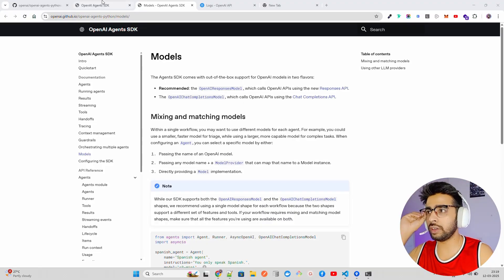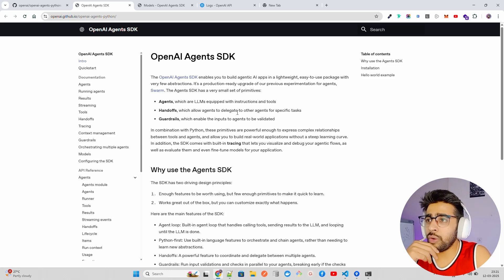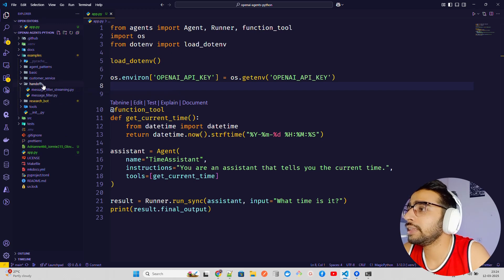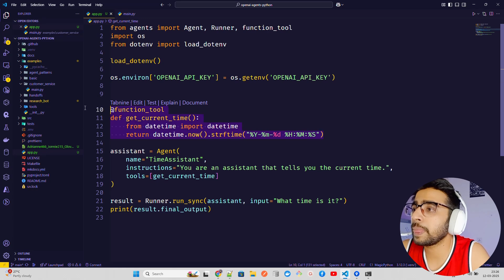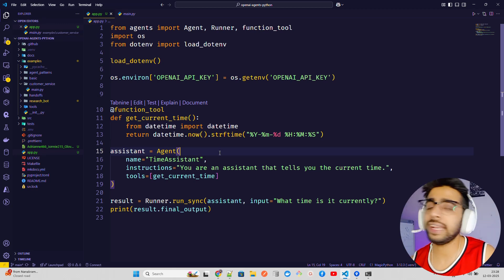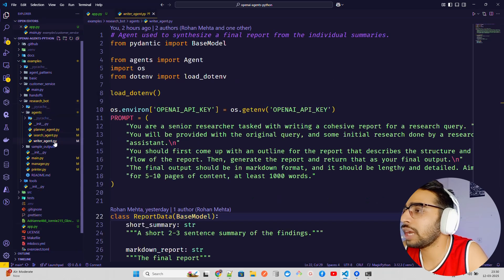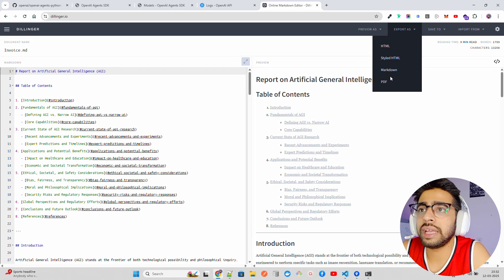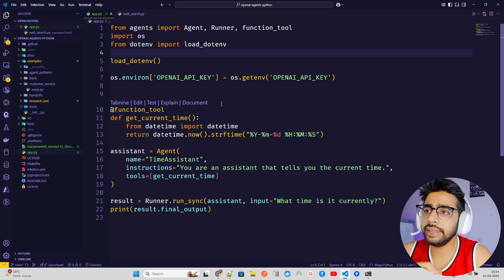Getting Started with OpenAI Agents SDK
In this video, I show you how to use OpenAI's Agents SDK to create AI agents that can perform tasks autonomously. You'll learn how to set up the SDK, define agents, and use tools to execute workflows efficiently.

🔹 What You'll Learn:
✅ How to install and set up OpenAI Agents SDK
✅ Creating and configuring AI agents
✅ Using tools and function calling